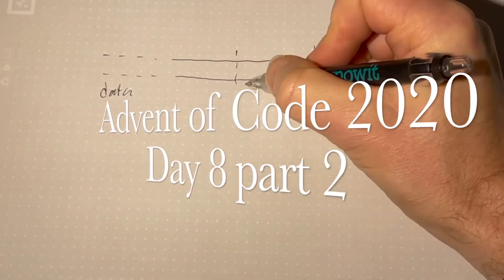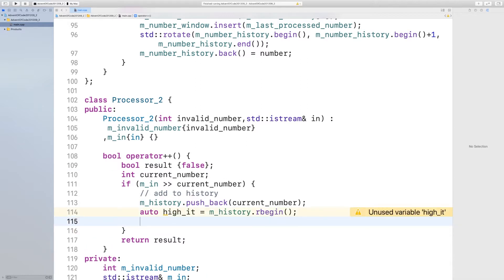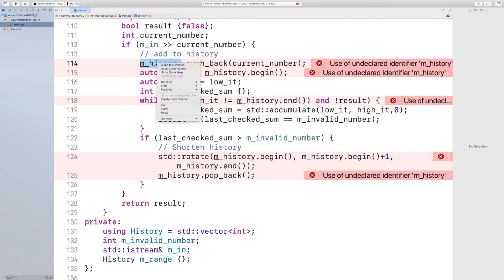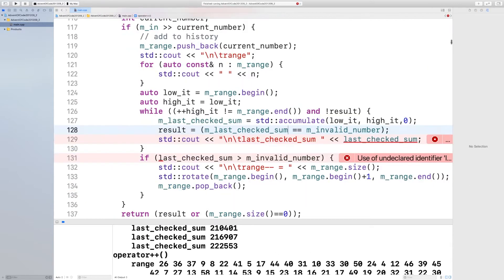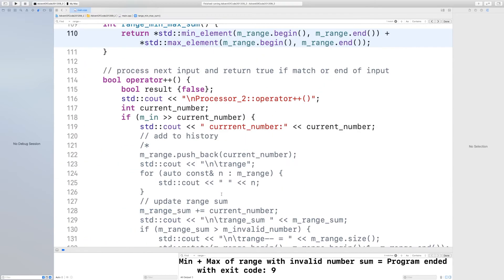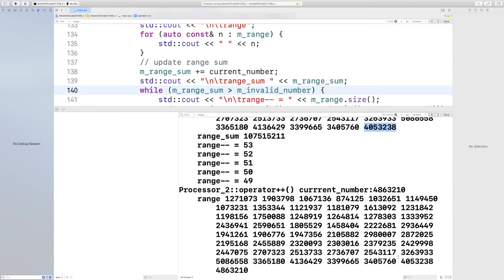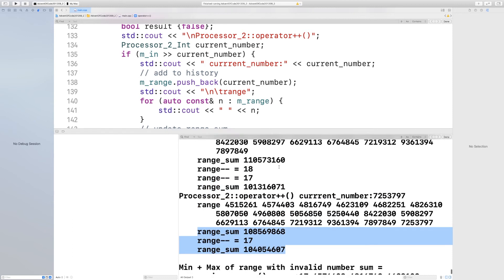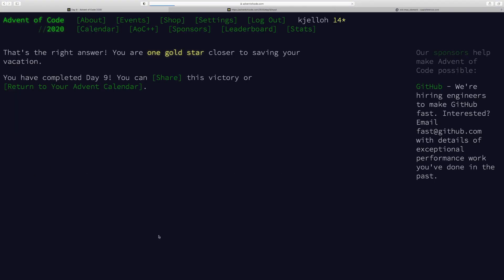Advent of Code day 9 part 2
In this video I live code in Xcode C++ the Advent of Code 2020 day 9 part 2 puzzle as defined . You can get a Gist with the final code